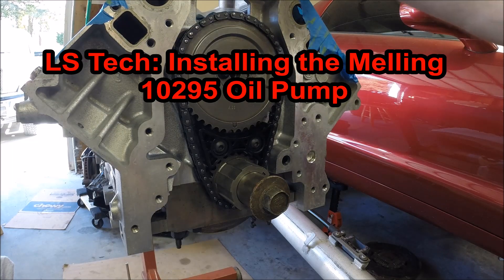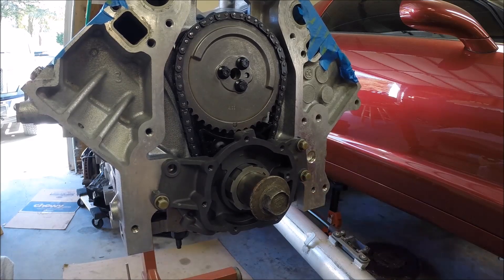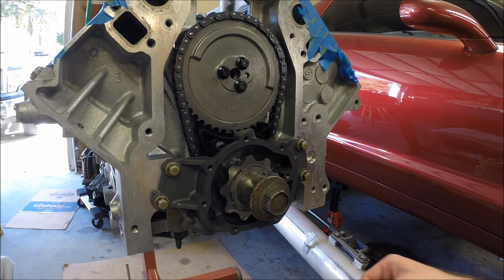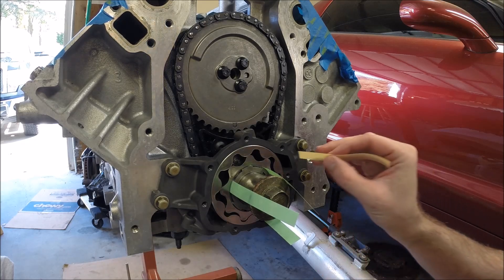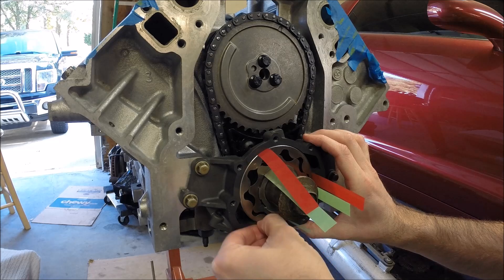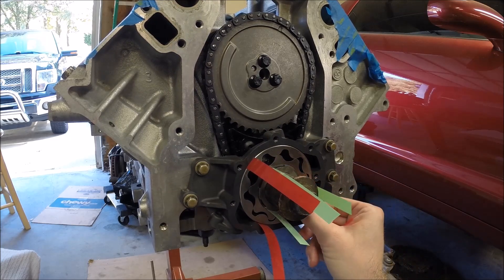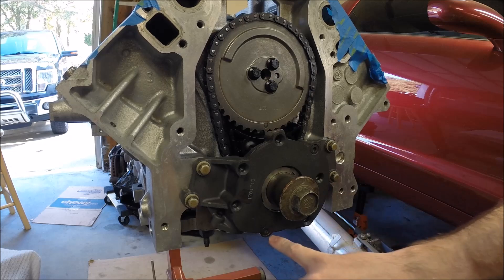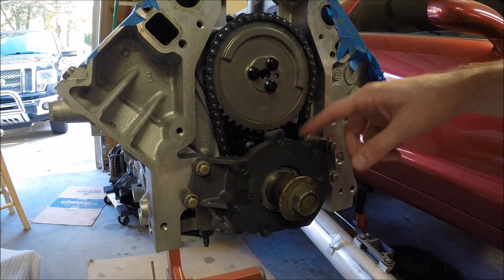LS Tech: Installing the Melling 10295 Oil Pump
Melling 10295 Oil Pump

This video shows you how to properly install your Melling oil pump with the correct clearances on the internal gears.